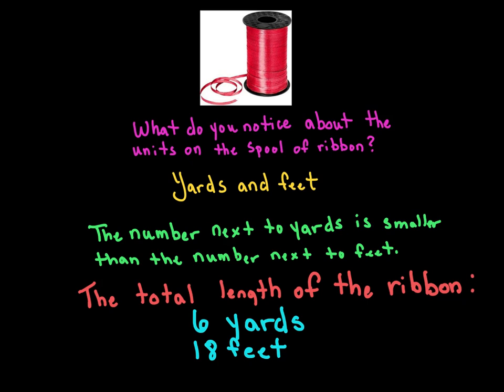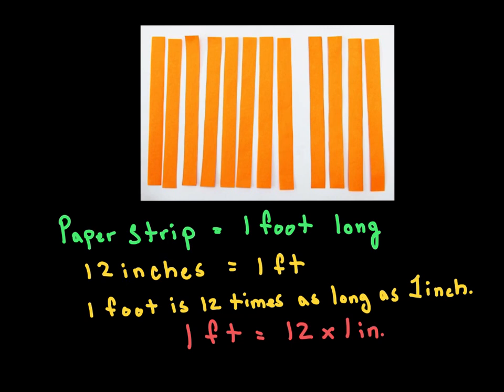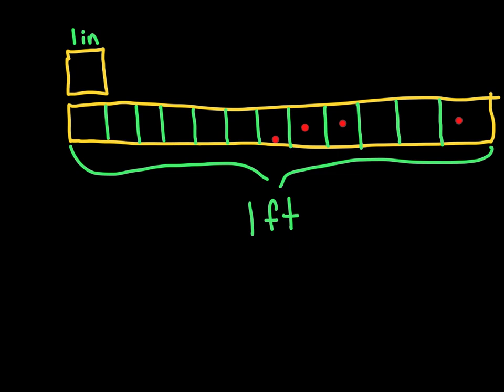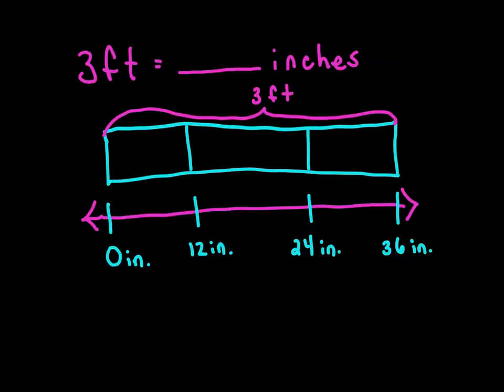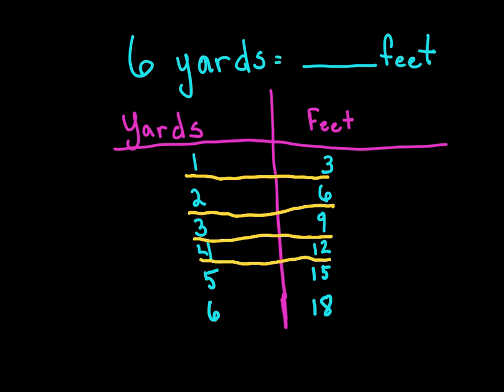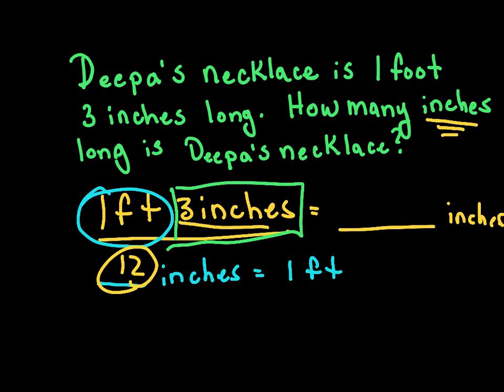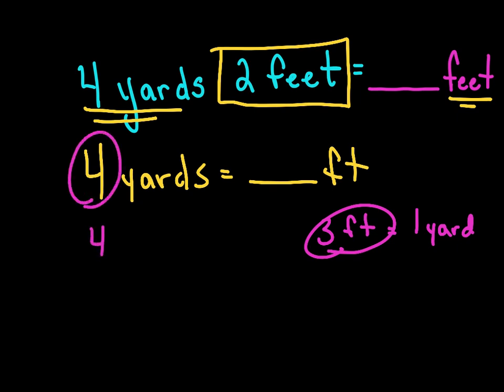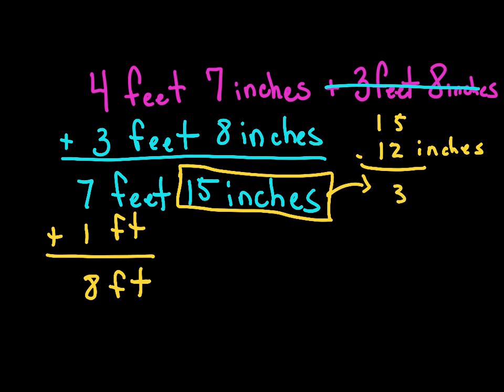Module 2 Lessorn 17 MATH 2